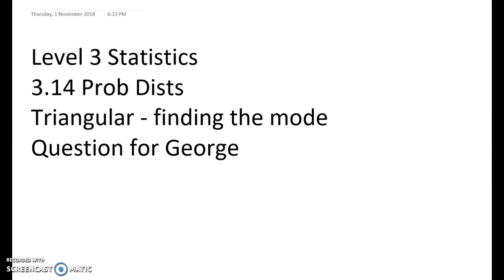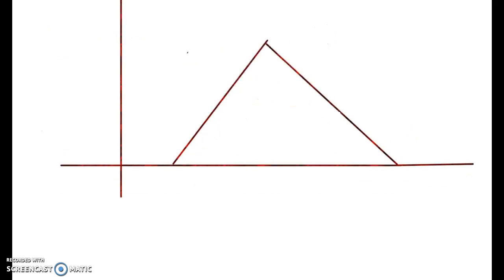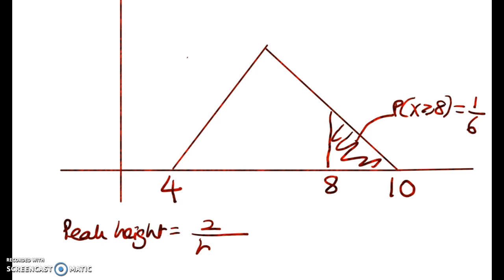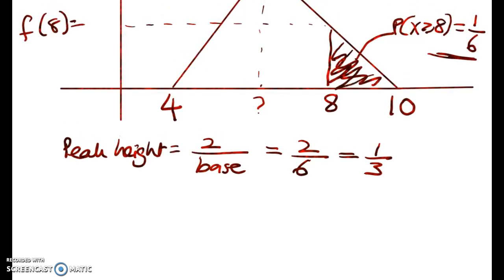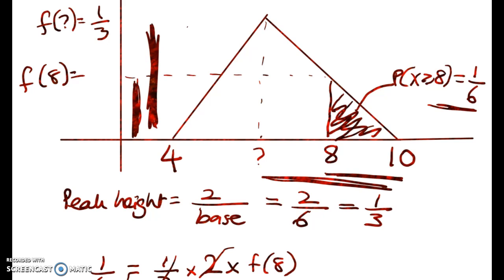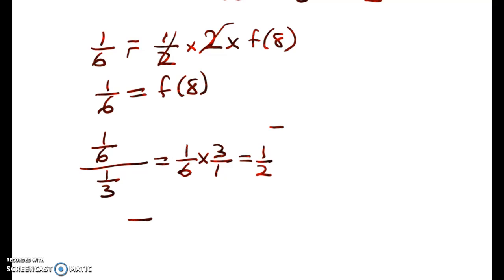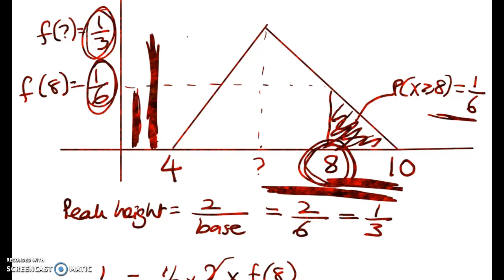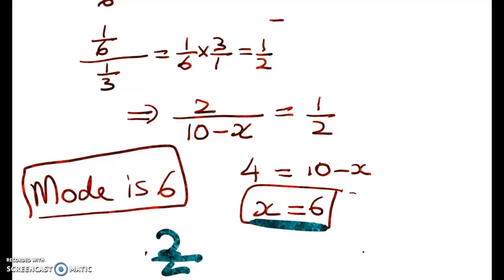L3 Stats - 3.14 Prob Dists - Triangular - finding the mode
Question from George where we have to find the mode given a and b and another probability. Done with similar triangles. DRAW THE PICTURE!